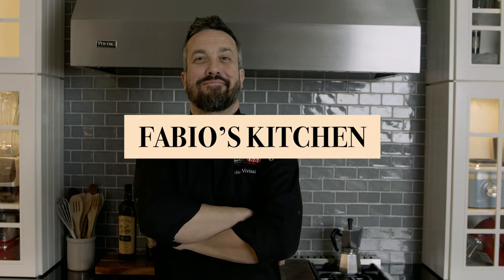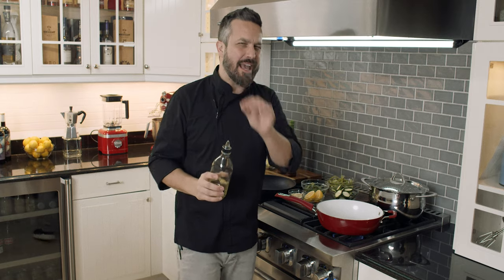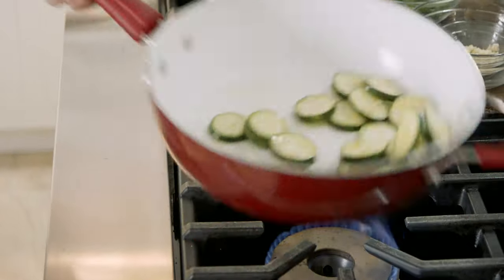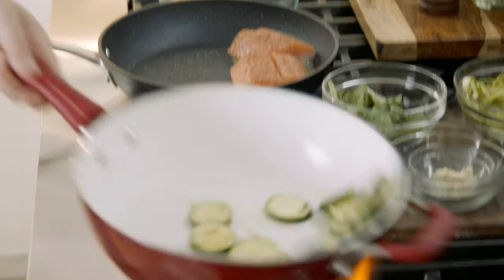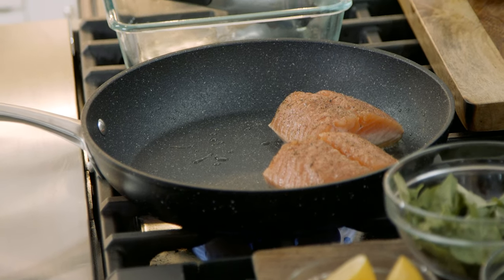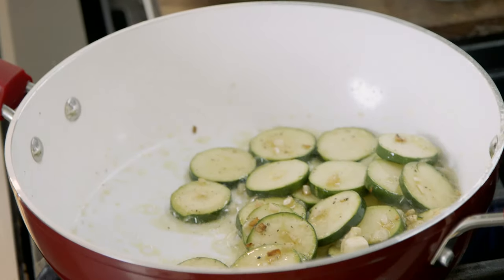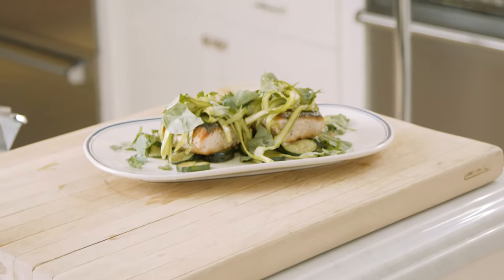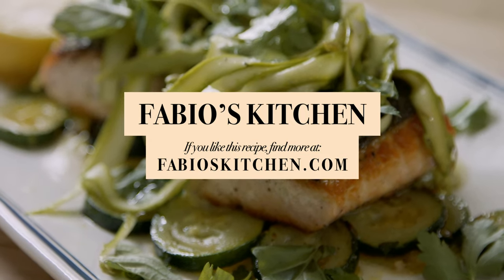Fabio's Kitchen - Season 4 - Episode 19 - "Zucchini & Asparagus Salmon"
Team Fabio!!  Welcome back for another episode of Fabio's Kitchen - Season 4!  Today we are making my AMAZING Zucchini & Asparagus Salmon.  This is a fantastic & super refreshing dish guys...truly remarkable.

Come on into my home kitchen, completely outfitted with Viking Appliances.

Here are the ingredients needed for my Zucchini & Asparagus Salmon:

Salmon:
Cooking Oil
Salt and Pepper
Two- 6oz Salmon fillet

Zucchini:
Cooking oil
1 clove minced garlic
1 medium zucchini, sliced into rounds
1 tablespoon butter

Asparagus:
1 cup shaved asparagus
Fresh basil and parsley

Follow along with the video to create the masterpiece yourself!